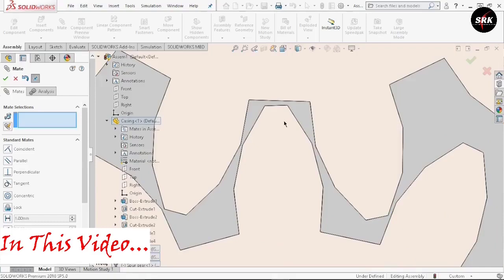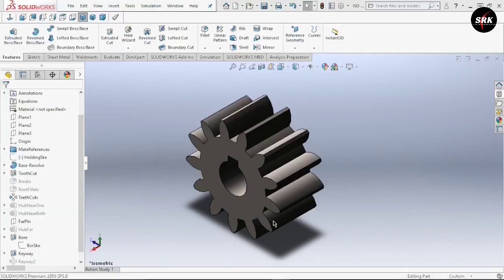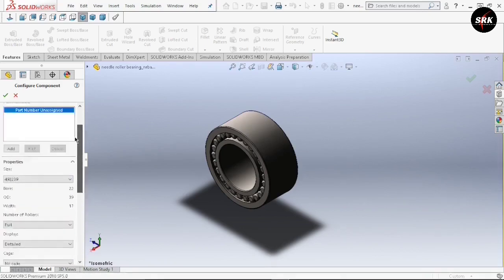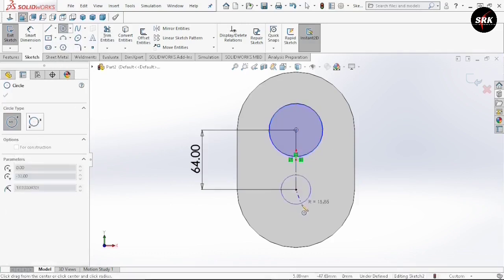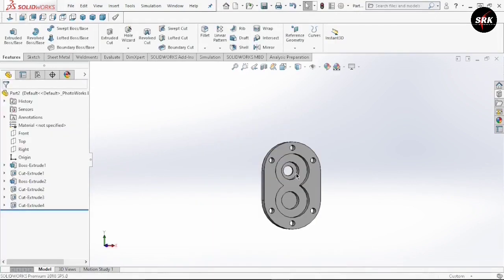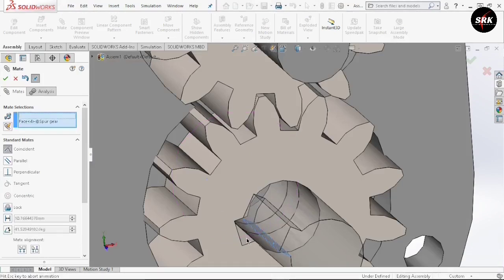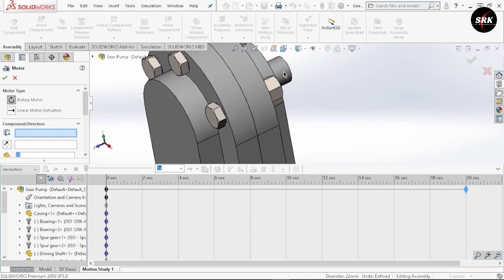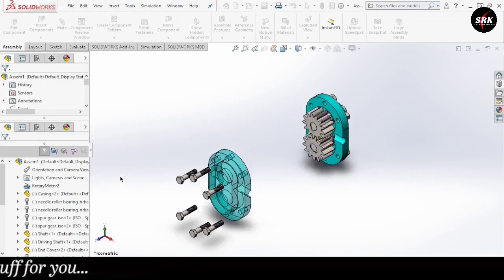Design and Assembly of GearPump using Solidworks in Easy Steps | With Complete Explanation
Hello Guys!!
 I have made a video on Solidworks Tutorial where I have Explain How to Design and Assemble Gear Pump in Solidworks as per PSG Data Book with Complete Explanation.

1.  How to Design Spur Gear for Gearpump in Solidworks?
2. How to assume number of teeth and calculate module for spur gear?
3. How to Design Driving Shaft and Driven shaft for Gear pump in Solidworks?
4. How to Design Needle Bearing for Gear pump in Solidworks?
5. How to Design Nut & Bolts for Gear Pump in Solidworks?
6. How to Design Casing and End Cover for Gear Pump in Solidworks?
7. How to use Mechanical Mate to Mate Spur Gears in Solidworks?
8. How to use Motion Study to Animate the Gear Pump Assembly in Solidworks?
9. How to Animate Explode View in Solidworks?